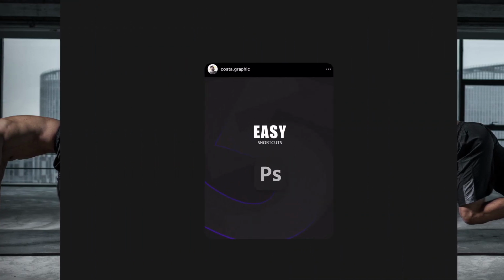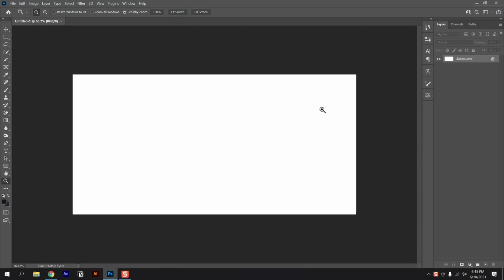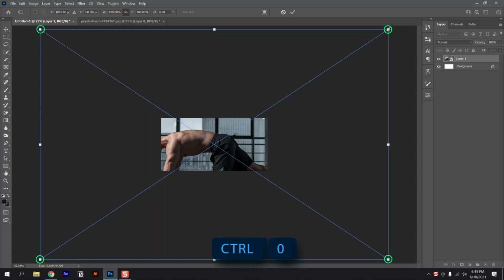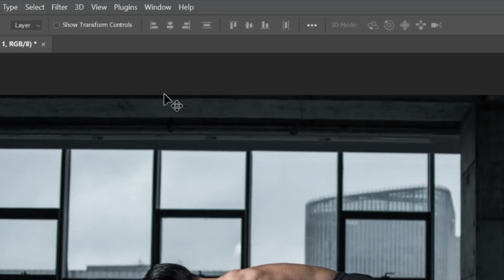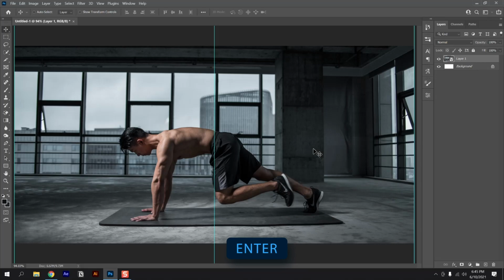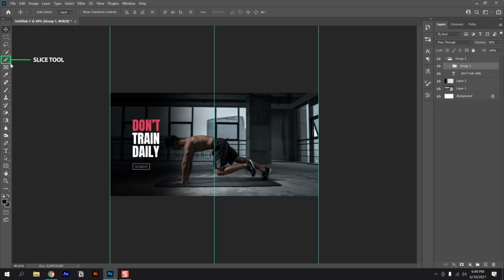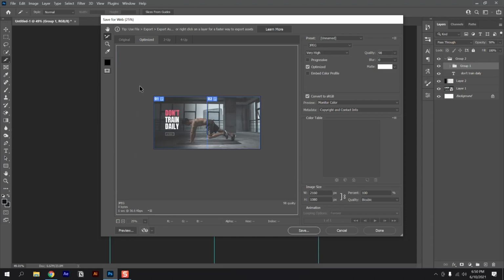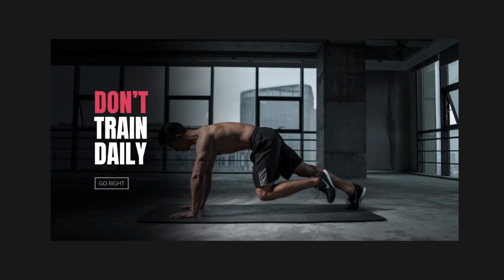How to Create Seamless Images for Instagram | Photoshop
In this short Photoshop tutorial, you'll learn how to create seamless images for Instagram.